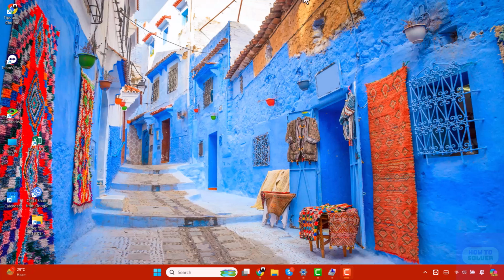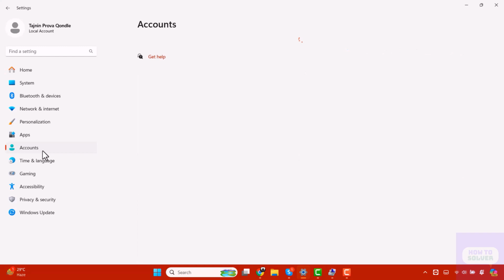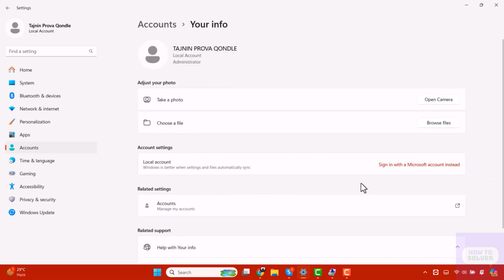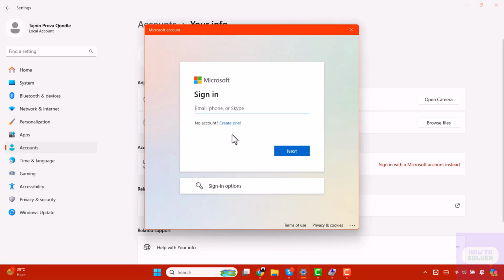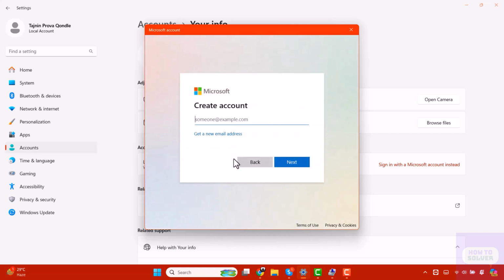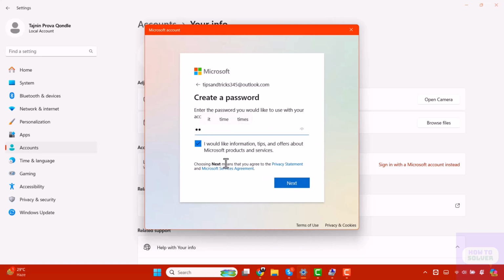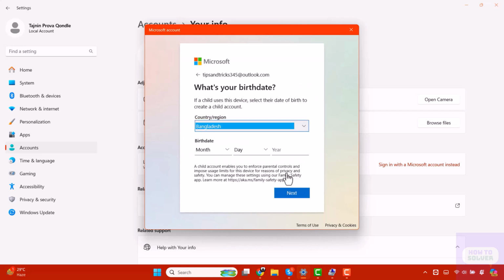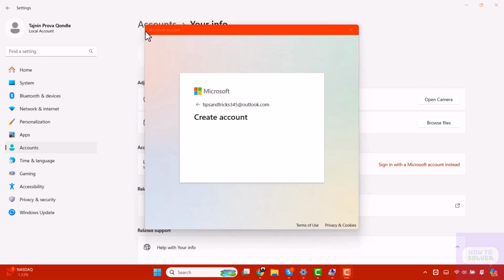How to Create a Local Account Instead of Microsoft Account in Laptop 2025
In this step-by-step 2025 guide, learn how to create a local account on your laptop without using a Microsoft account. Whether you're setting up a new device or switching from a Microsoft login, this tutorial will help you maintain privacy and control over your laptop settings.